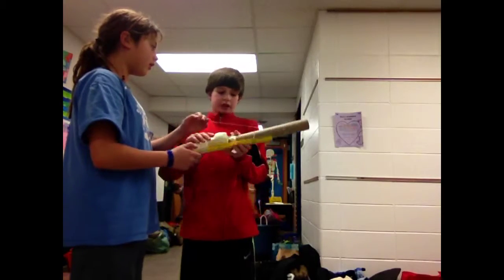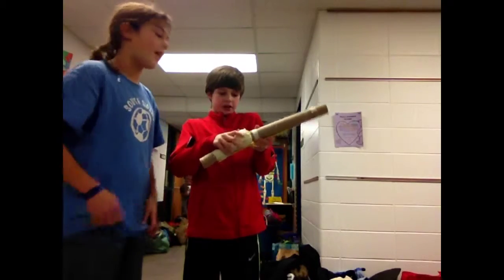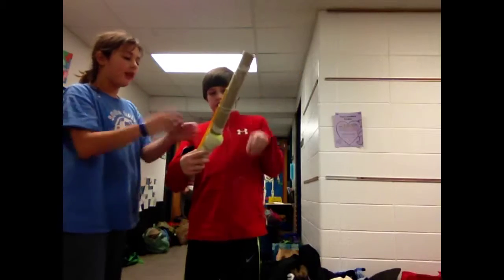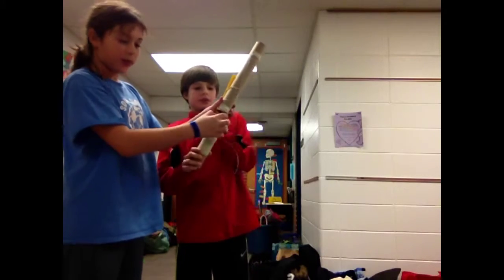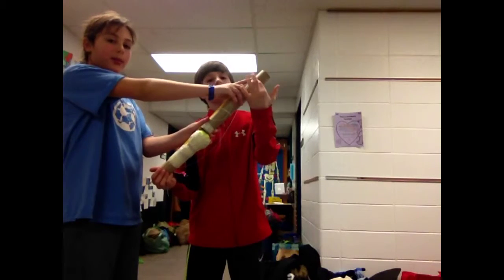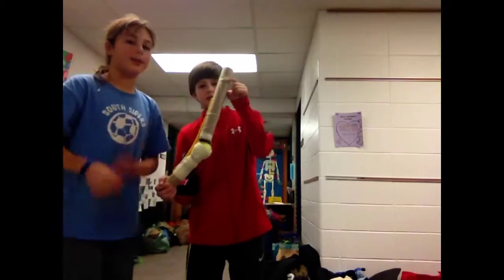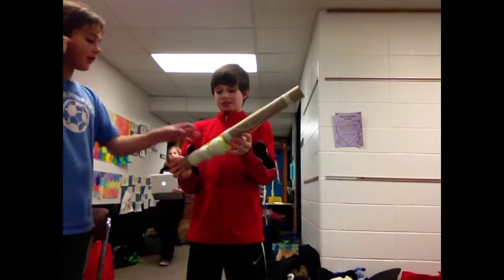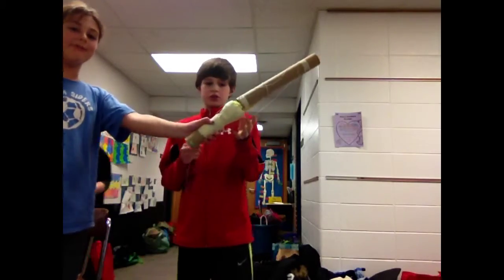Sadie and Ethan's arm